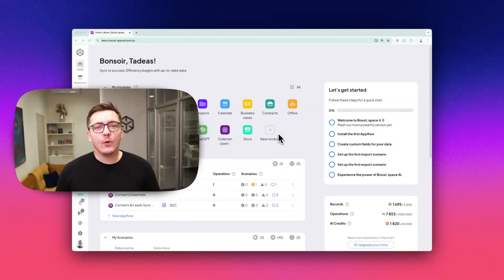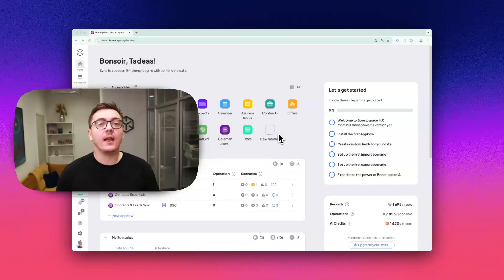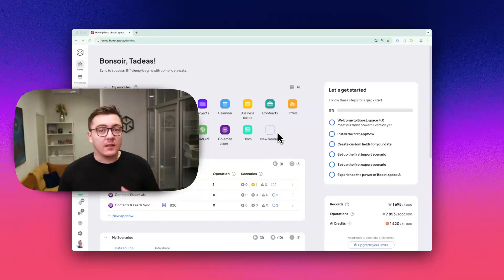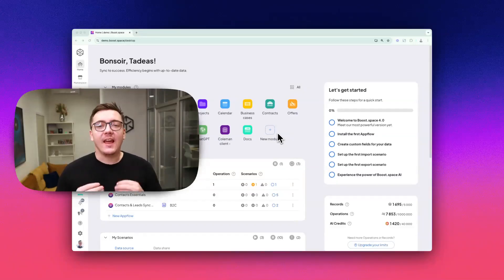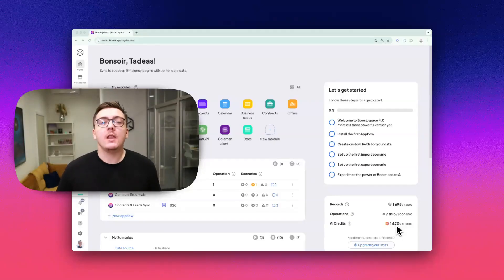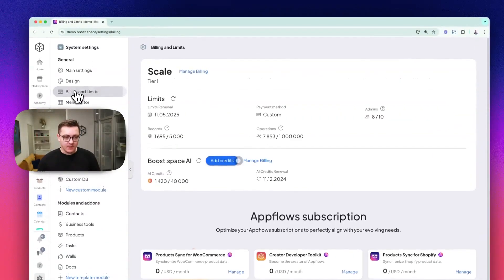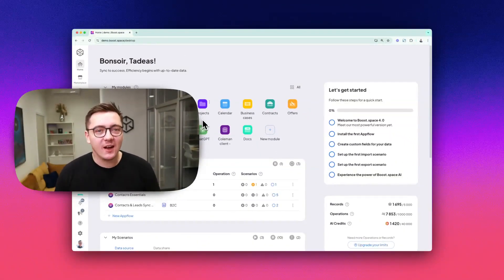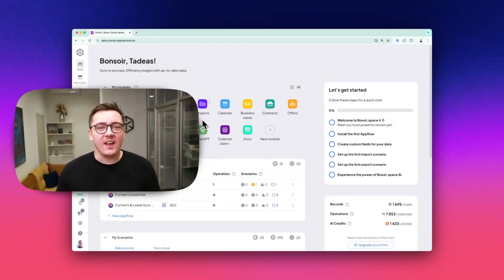AI Features Intro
Learn how to leverage the full potential of the Boost.space platform and how to synchronize data across all your tools.

Connect all your processes, tools, data, and teams together for a streamlined and effective workflow.

Boost.space combines a cloud database and integration platform, enabling you to connect data from all your applications (more than 2.000 integrations are available) and create your own Single Source of Truth - all without code!